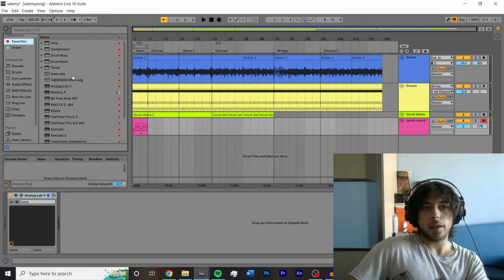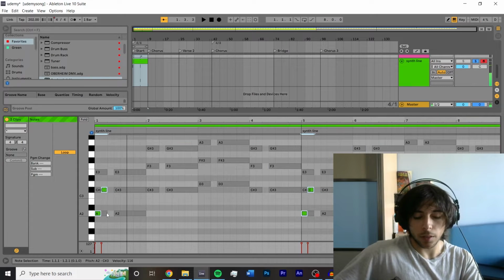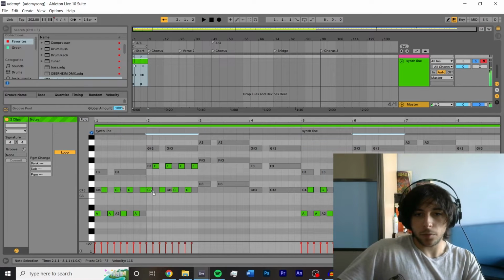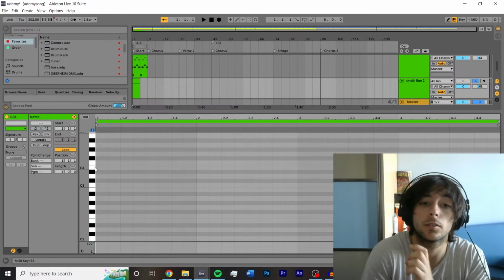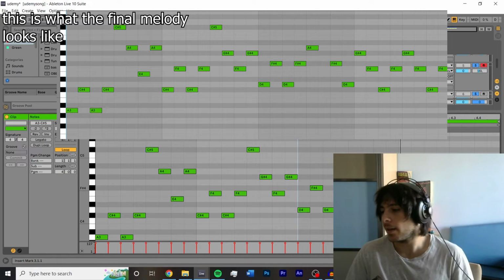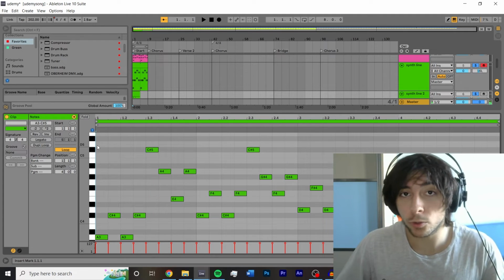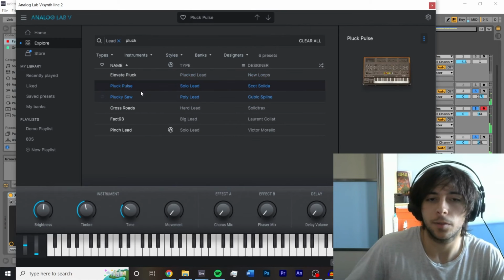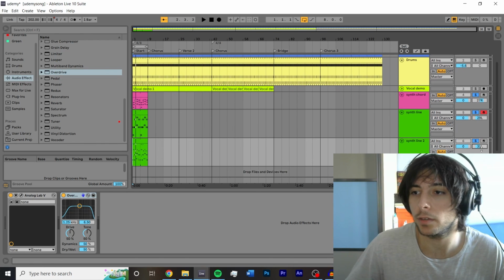MUSIC COURSE SAMPLE LESSON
udemy link will be below